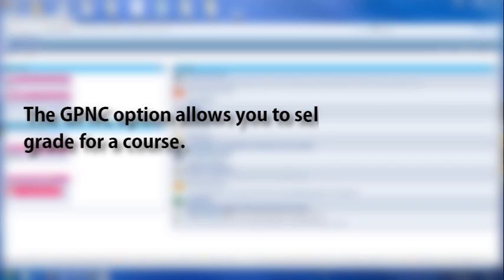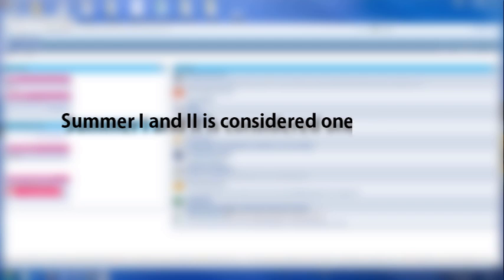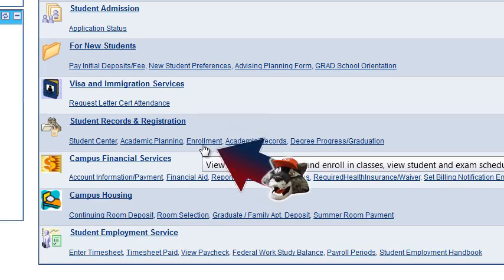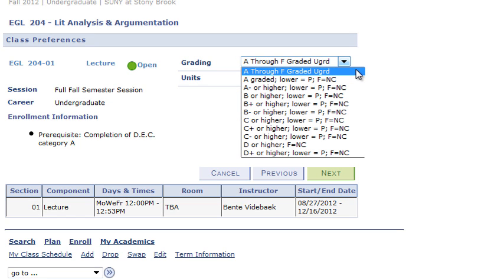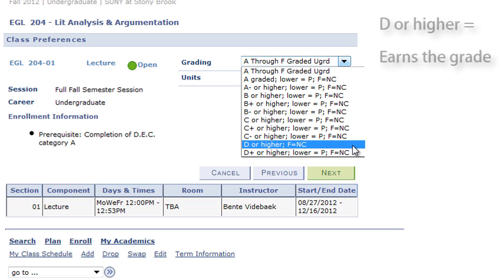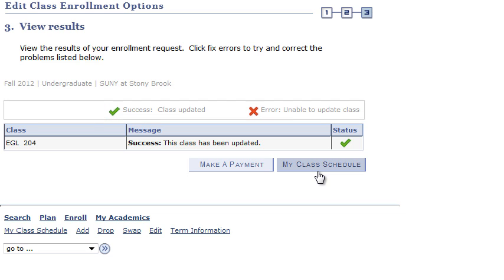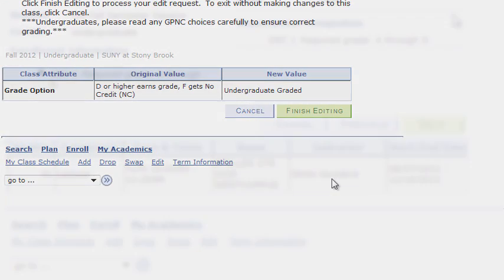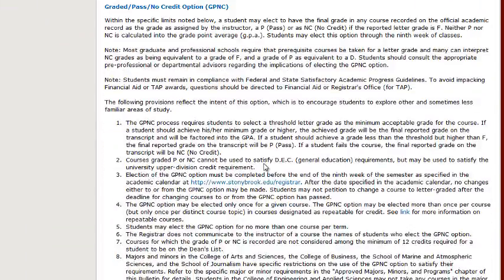GPNC Video Tutorial